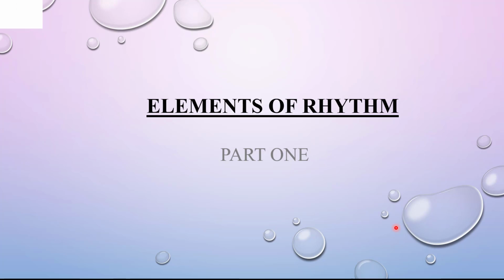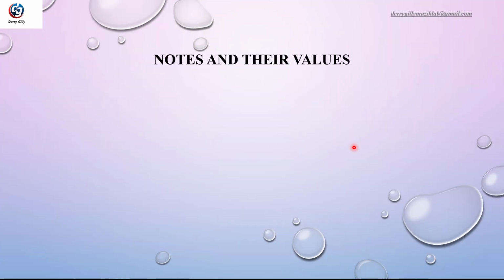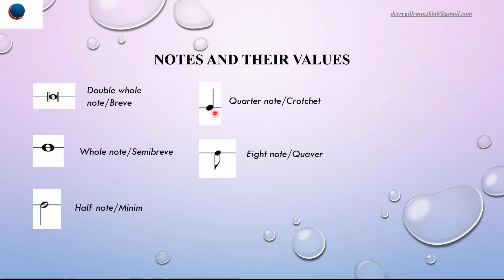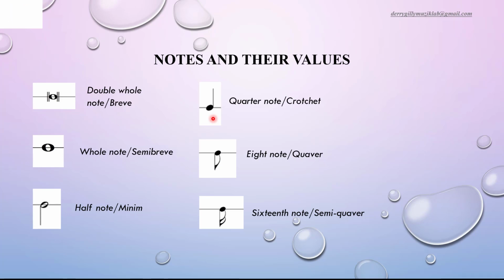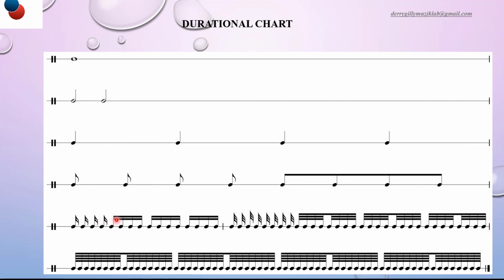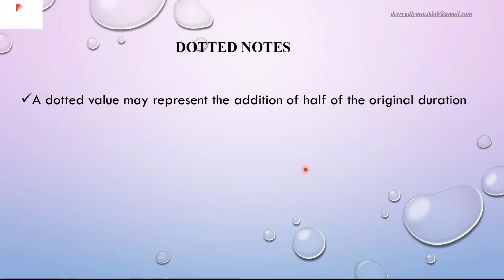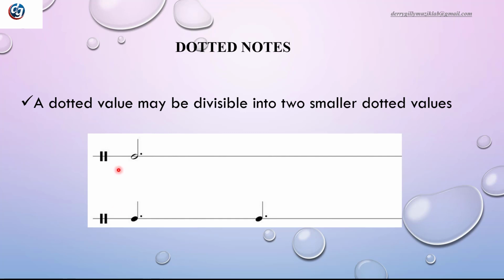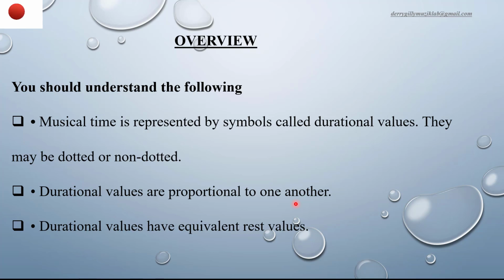Rhythmic elements pt 1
This study talks about the durational values and symbols of the musical notes and its significance in music. Don't forget to leave your questions in the comment box below.